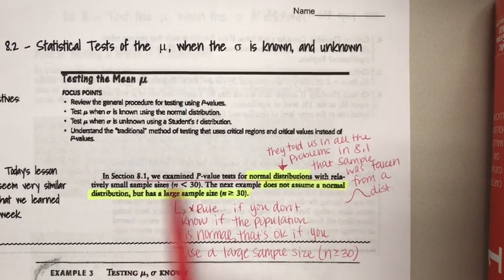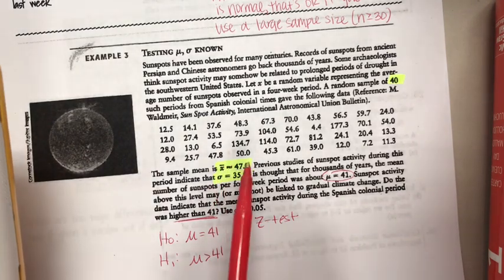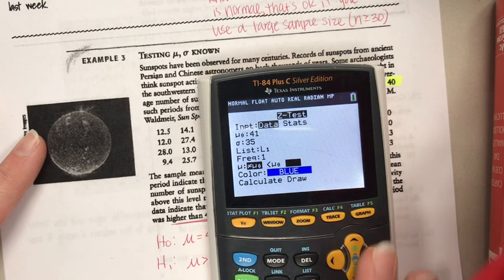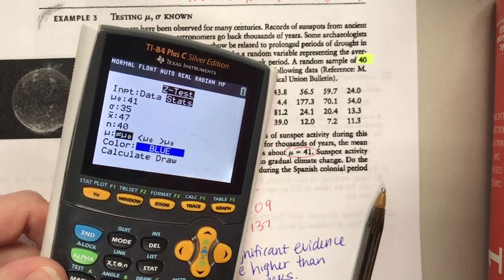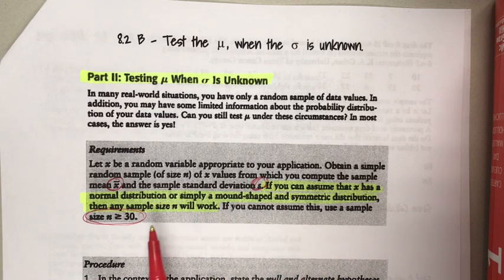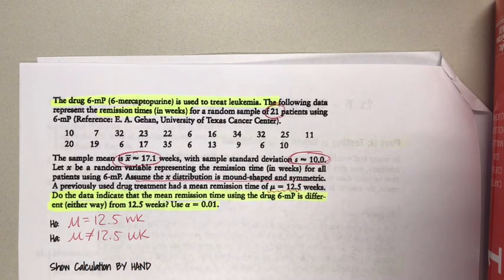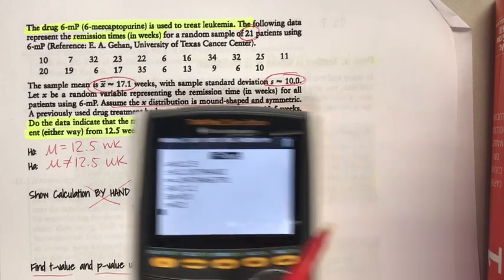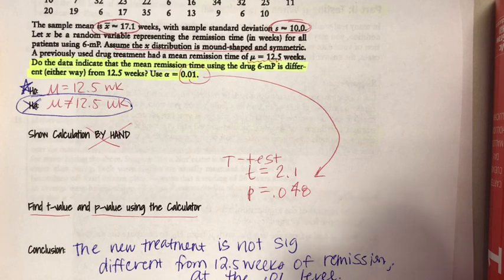Stats notes ch8 sect 2